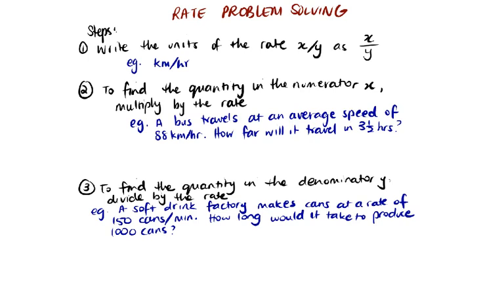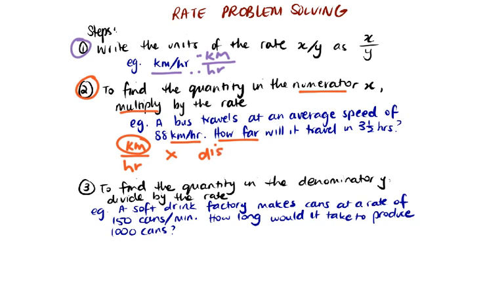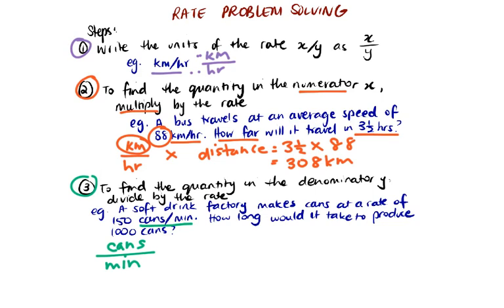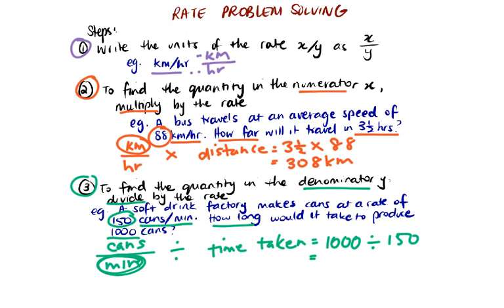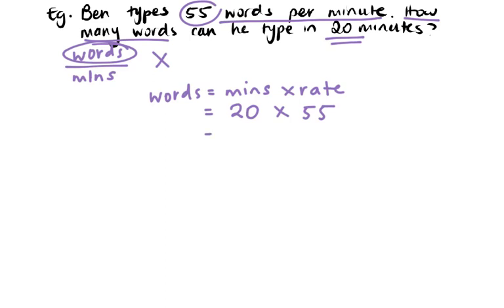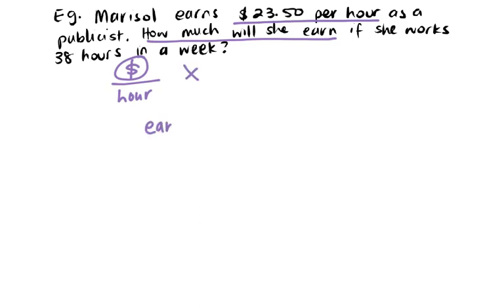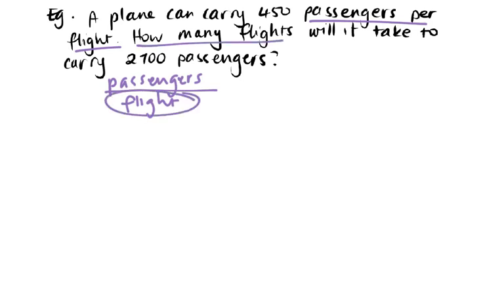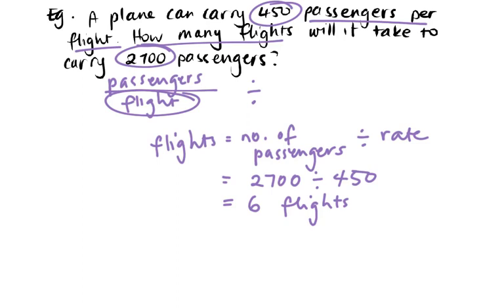Math - Rates Problem Solving